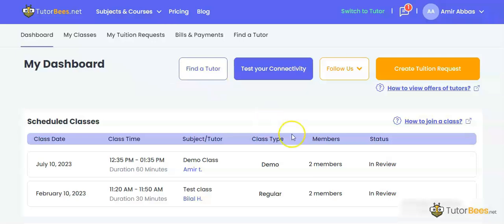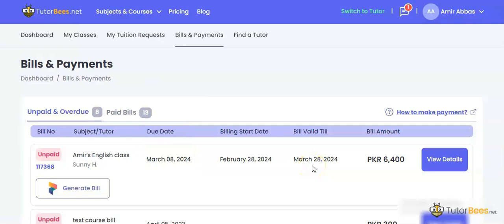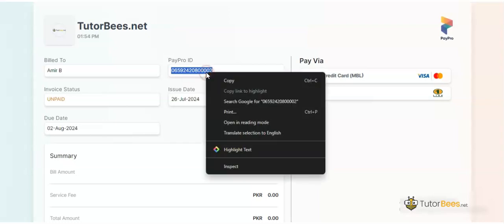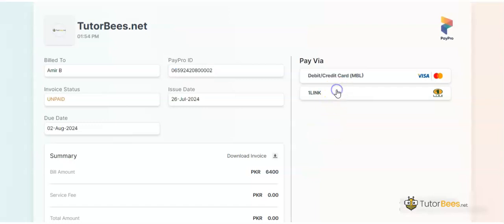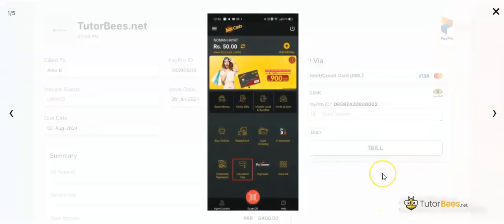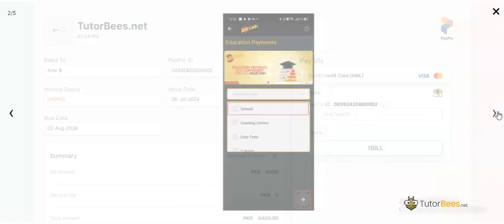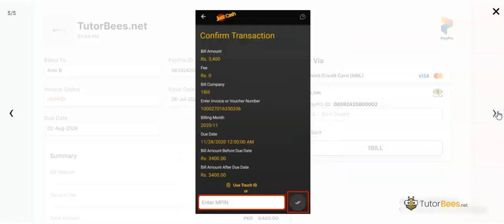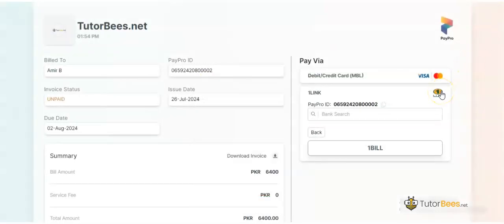How to pay through Mobile Wallet (Laptop/Desktop) | TutorBees.net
Welcome to our step-by-step tutorial on how to pay through Mobile Wallet | TutorBees.net

TutorBees.net provides a convenient way to access demo teaching and one-on-one learning opportunities. Join Tutorbees.net today and unlock the benefits of online tuition websites for a seamless and effective learning experience.